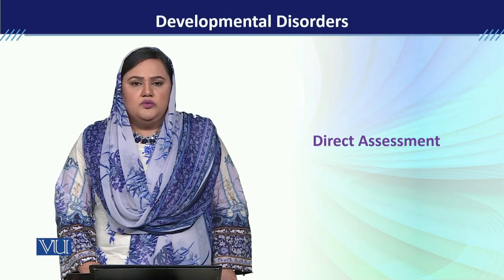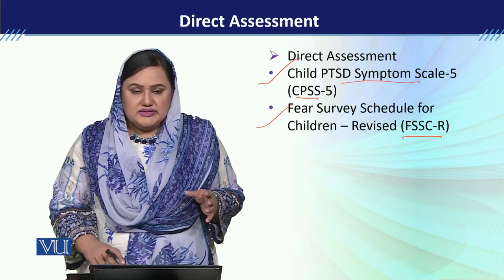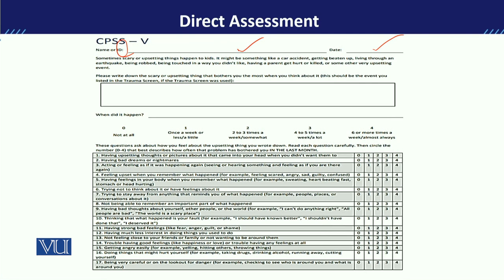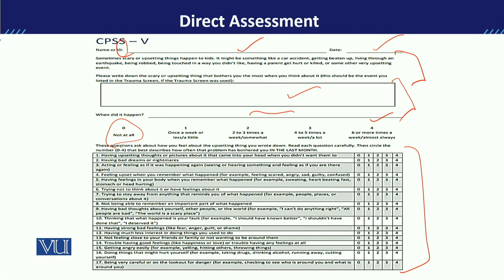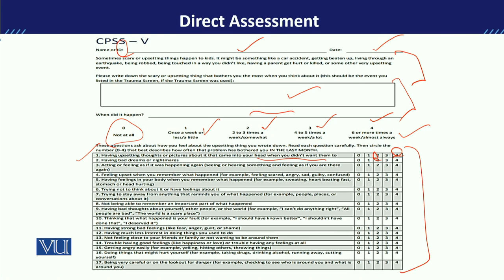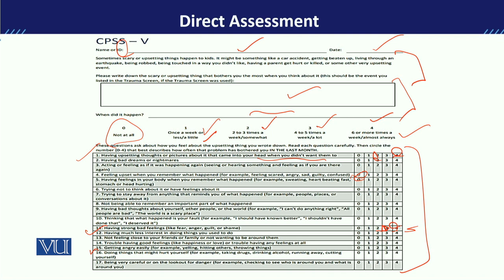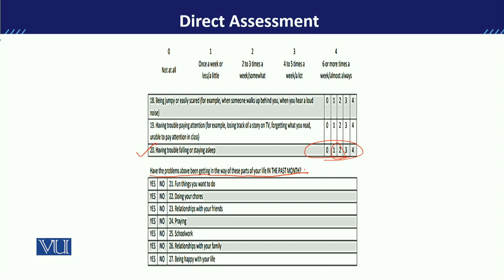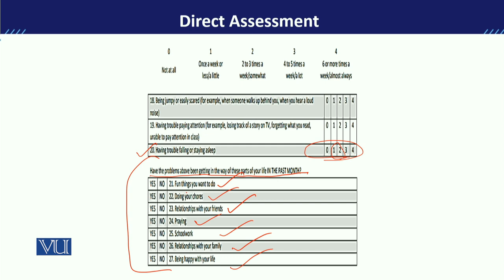PSY613_Topic128 | Developmental Disorders